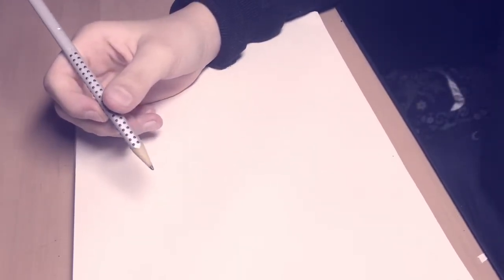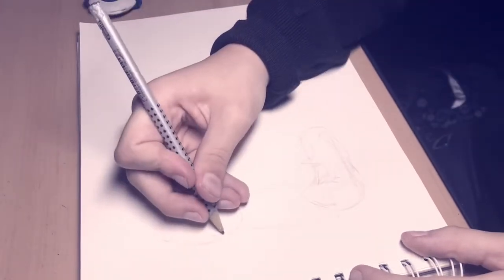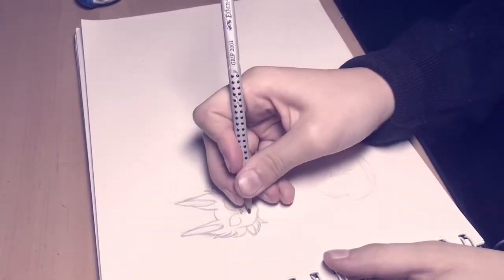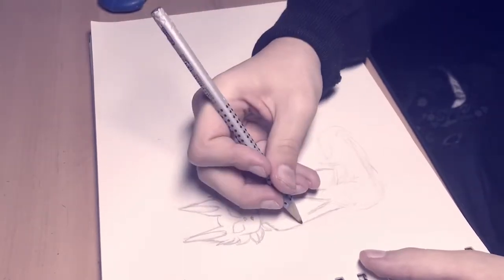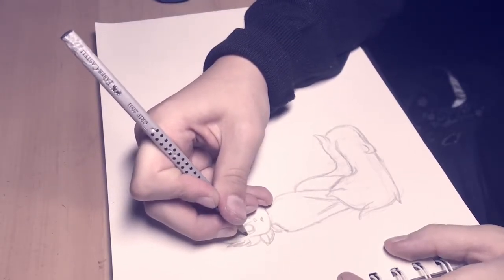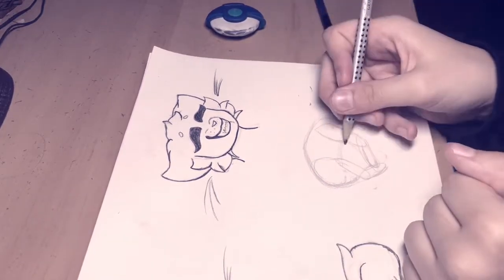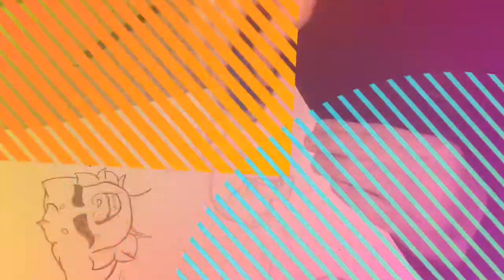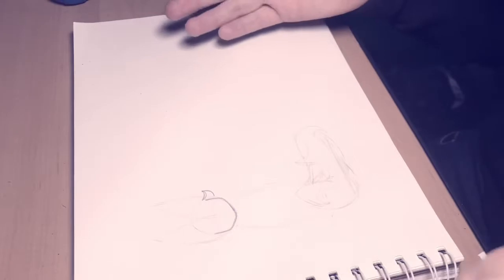Draw with Me! ♥️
Come over and draw a warrior cat oc! You can draw with me or just sit back and watch the video!
Stay until the end to see a surprise and spoiler!

(say what you think her personality should be too)